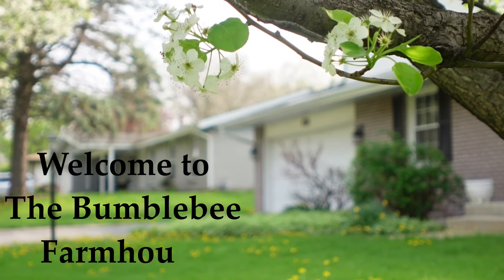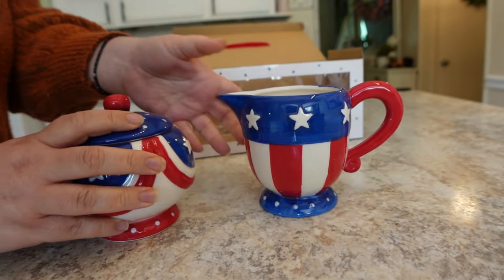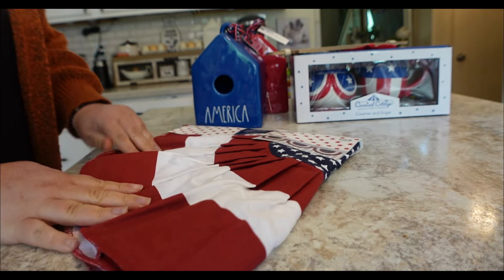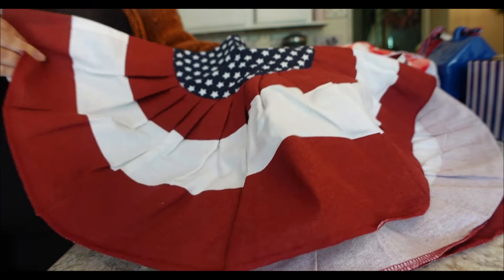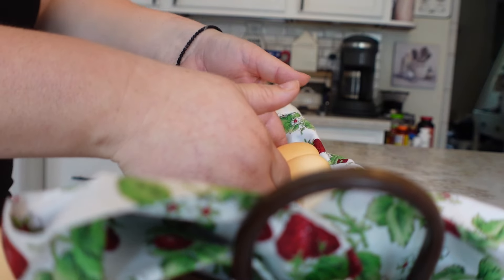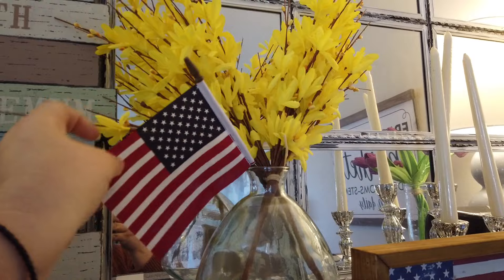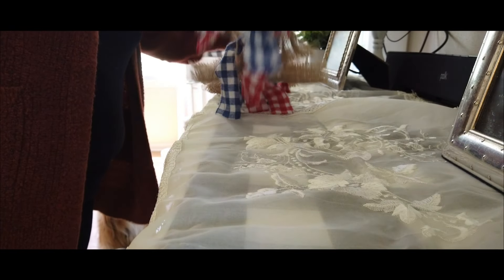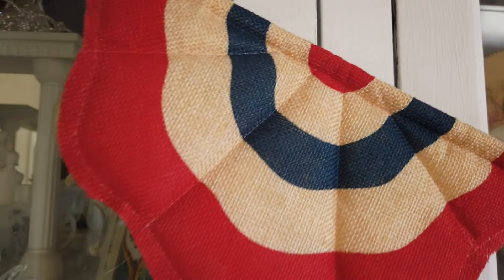Patriotic Summer Décor | Decorate With Me | Cottage Living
Hey sweet friends!  In todays video I am so honored to be part of the star spangled hop!  after you watch this video hop on over to @charliescountrycottage9297 and check her out!  I have Patriotic Summer Décor and Decorate with me !  Please go check out everyone elses video that is part of this collaboration! Thank you Rebecca from Farmhouse at Meadowhill for inviting me!  I am so glad you are here and excited to spend some time with you all.

Like the music in this video? Sign up for an ARTLIST music subscription using my

Use my link to purchase Merit cosmetics.  High quality minimalist cosmetics

This free app gets you cash back on gas with UPSIDE!